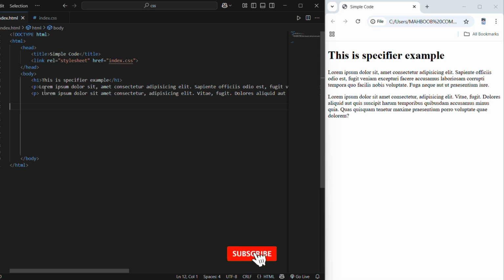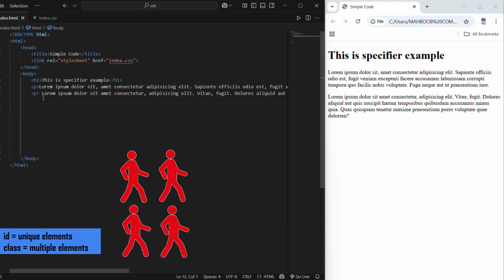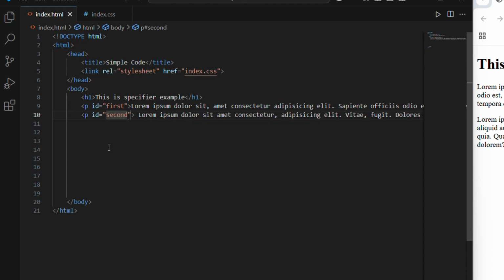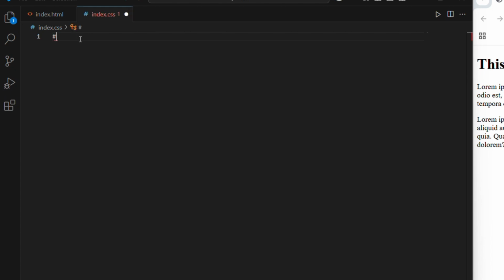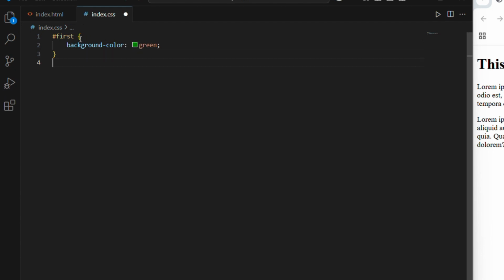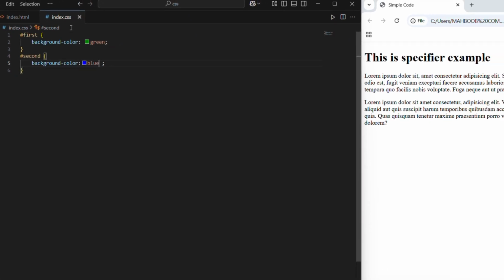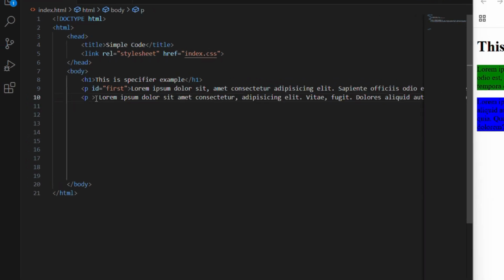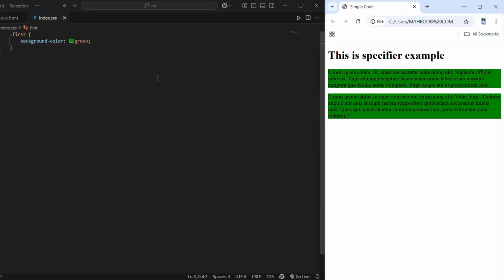Master CSS ID & Class Selectors: A Beginner's Guide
Unlock the power of CSS selectors in this comprehensive tutorial! Learn the differences between ID and Class selectors, how to use them effectively, and best practices to enhance your web development skills. Whether you're a beginner or looking to refresh your knowledge, this video provides clear explanations and practical examples to help you style your HTML elements like a pro.